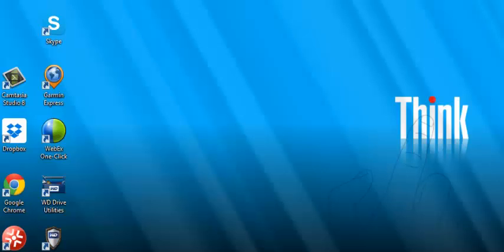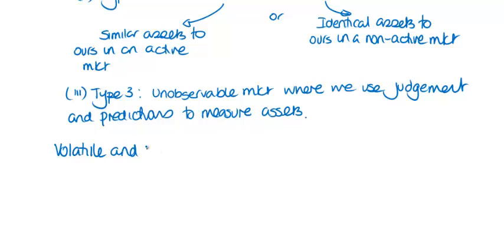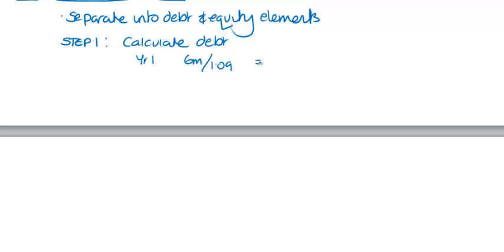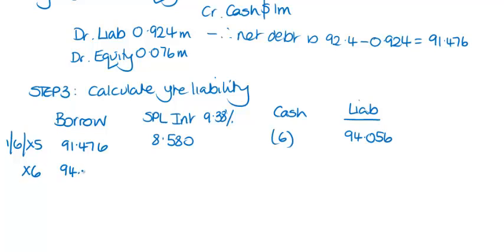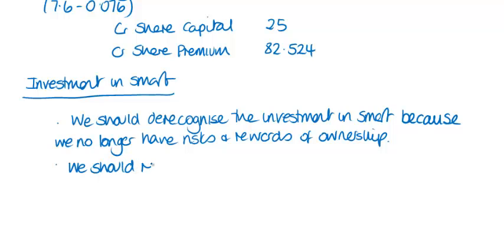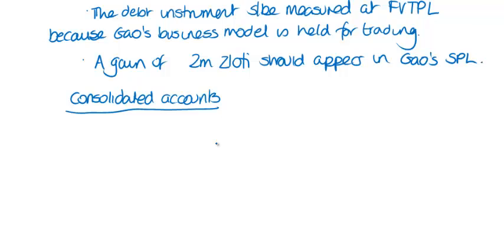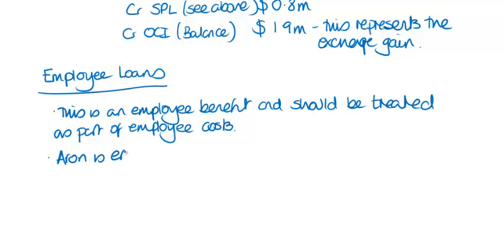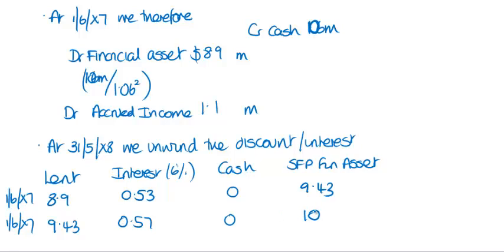P2 Aron Financial Instruments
ACCA P2 past exam question Aron. This deals with financial instruments and currencies. Question is from the BPP revision kit.